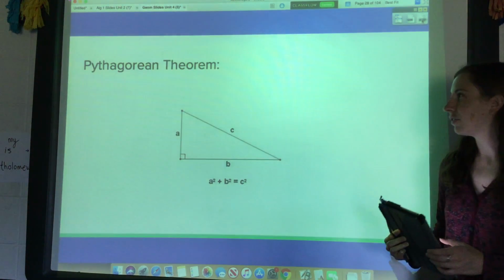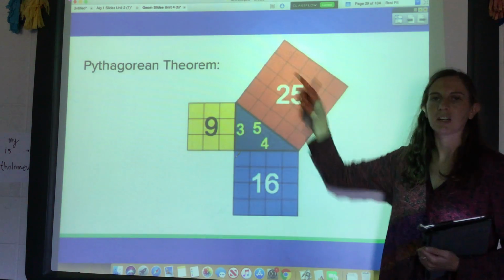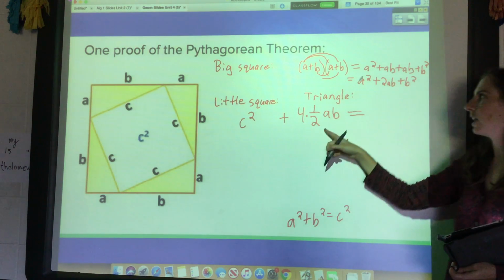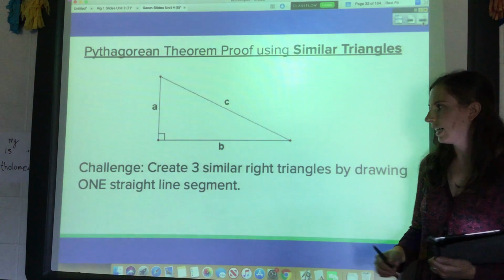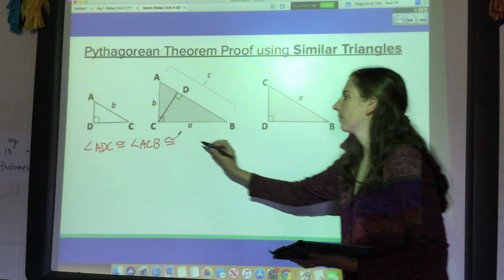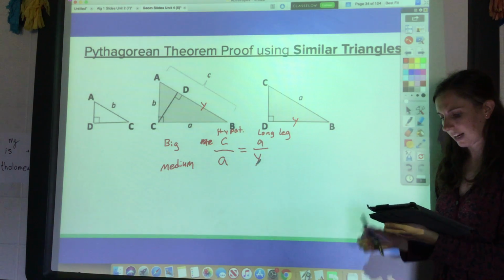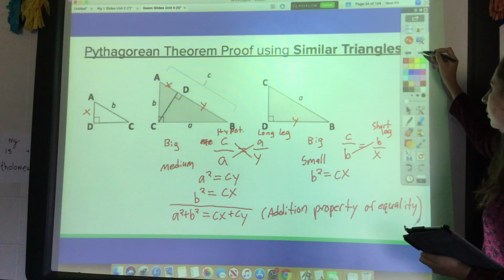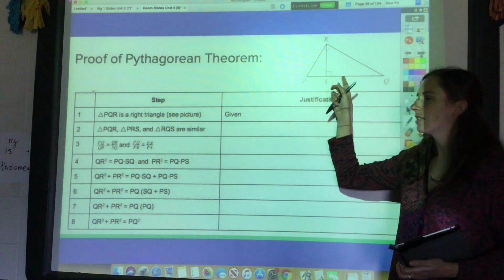Proofs of the Pythagorean Theorem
A few different full proofs of the Pythagorean Theorem, including the triangle similarity proof.

Geometry